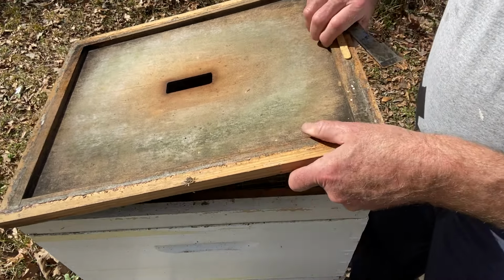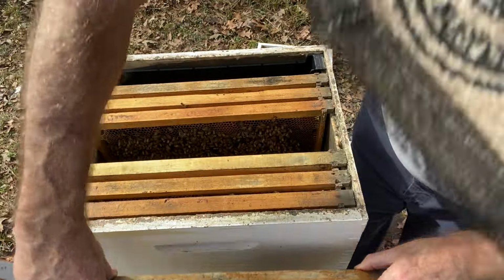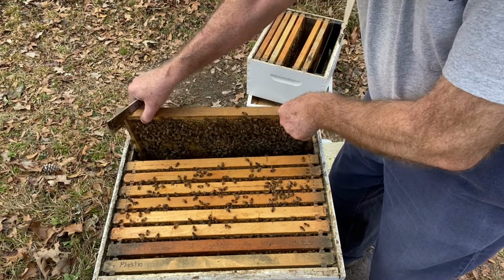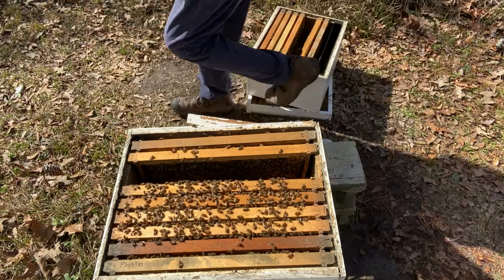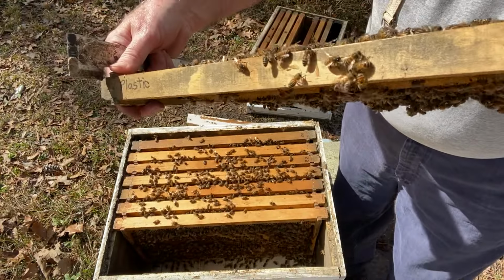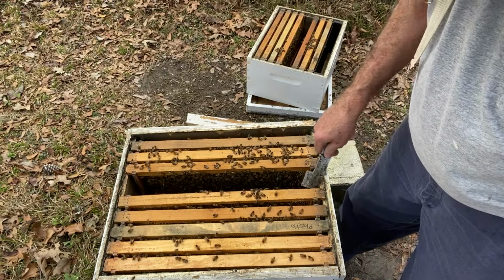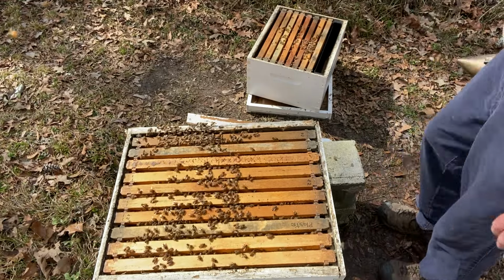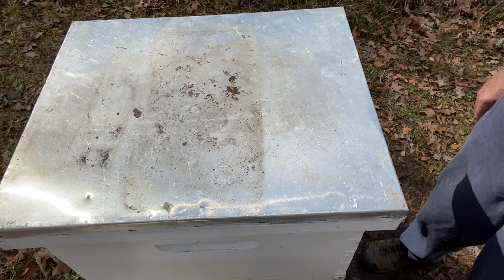2/15/2024 Hive 1 inspection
The bees have been very active and there are a large number of drones flying.
I am concerned they may be preparing to swarm. I plan to move some of the frames that have drone size cells from the lower box to the upper to be used for honey.

During the inspection I saw one of the foundation-less frames was being drawn out with drone size cells. I will get some wax foundation to install.